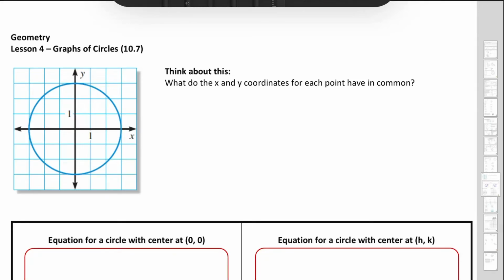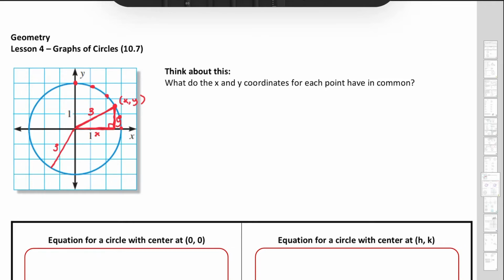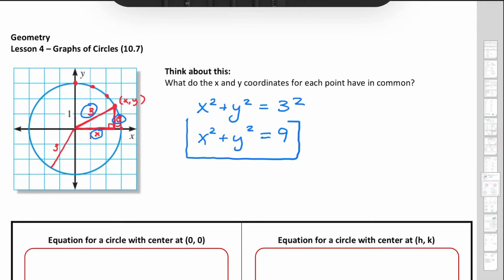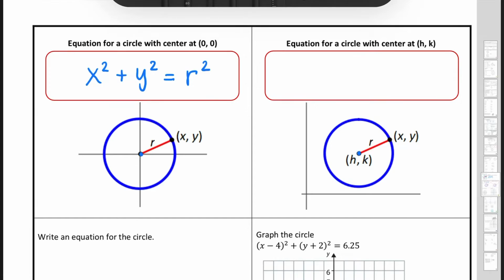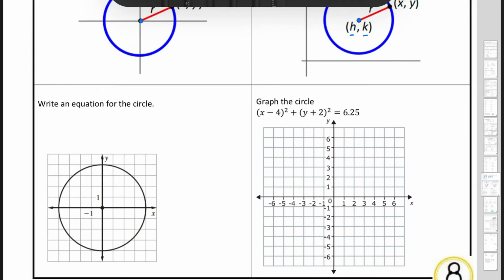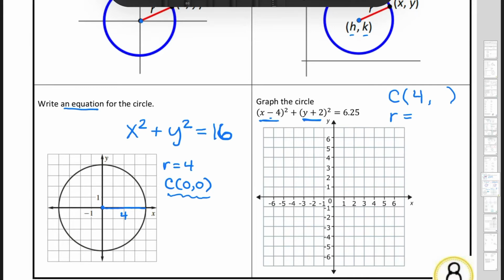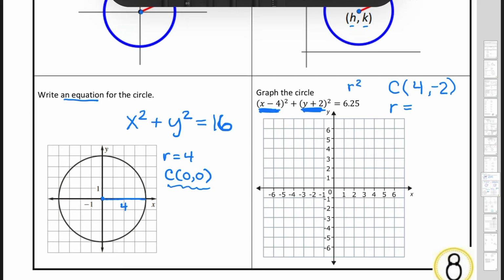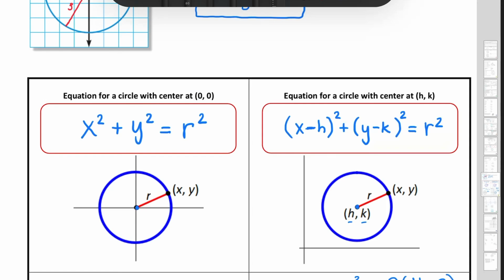Circles Lesson 4: The equation of a circle